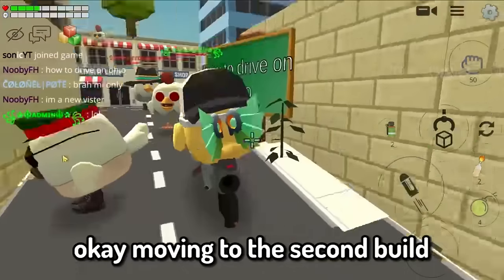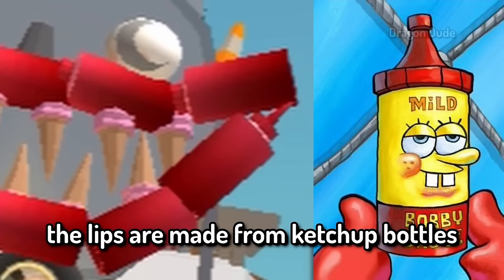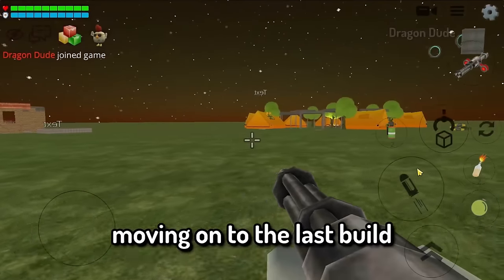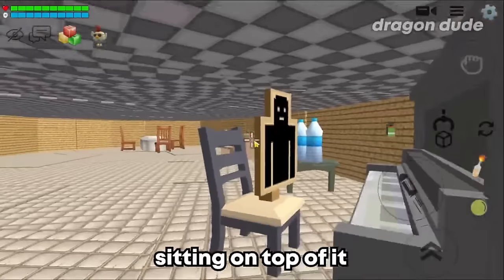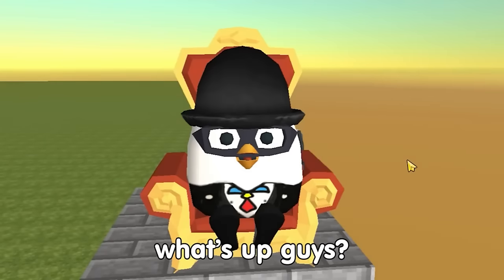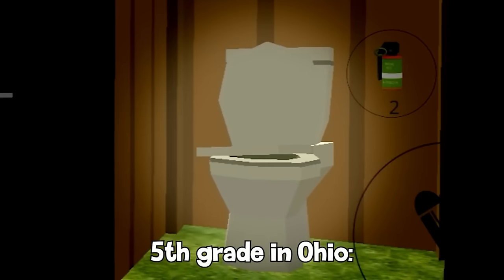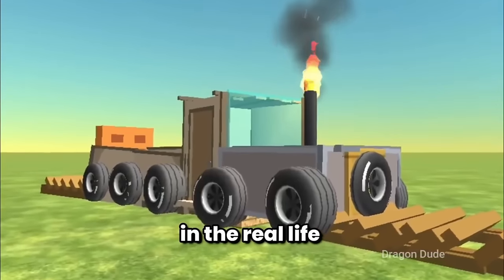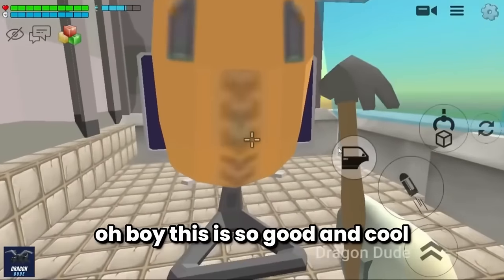300 Days Of Building In Chicken Gun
300 Days Of Building In Chicken Gun

Dragon Dude
Chicken gun